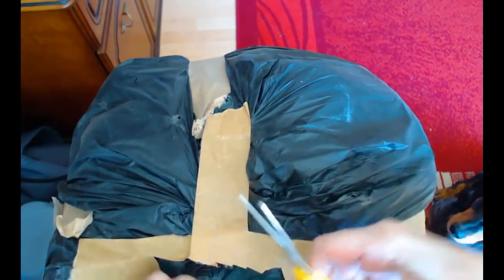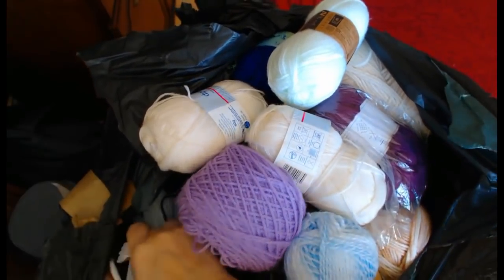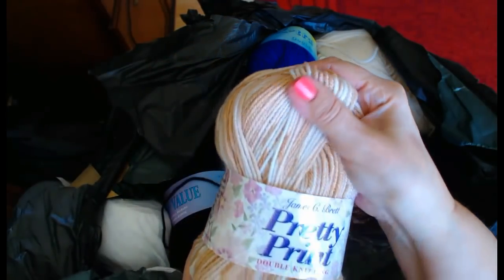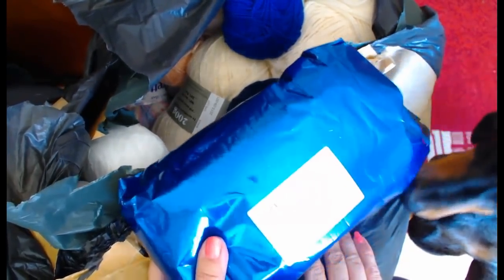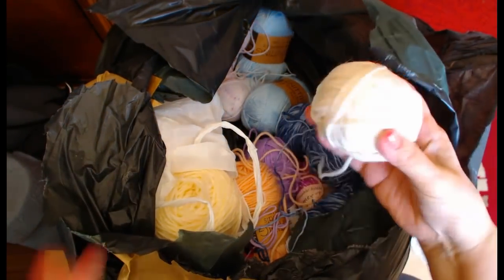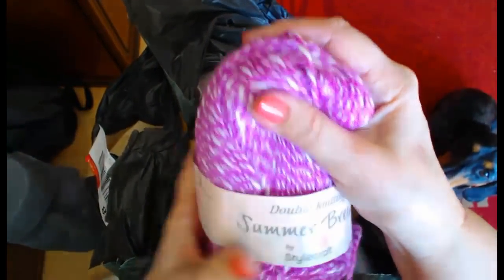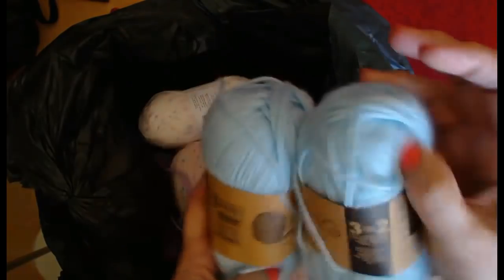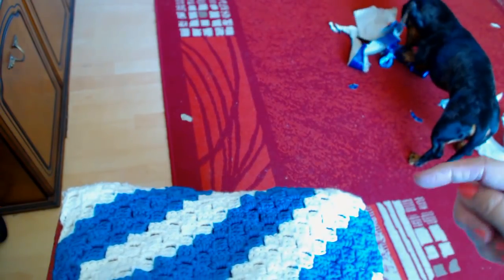Happy Mail from the lovely Glynis. With 2 lovely SURPRISES INSIDE....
By clicking the LINK or the JOIN button you will be helping in a small way to keep the channel running. YOUR generosity will be greatly appreciated. Thank you. YOUR way of saying thank you to Alison and her Channel for all her hard work and providing you with all these wonderful tutorials. Thank you.